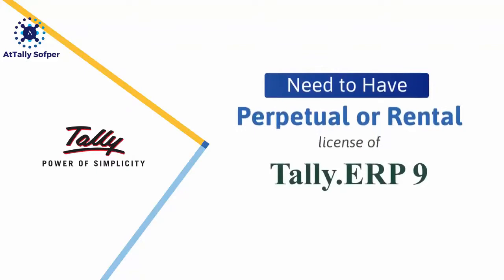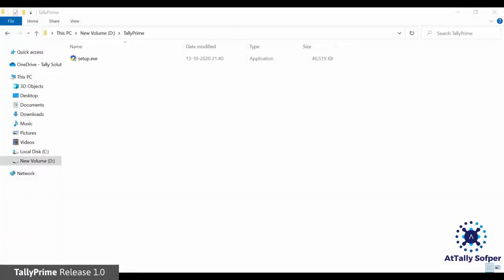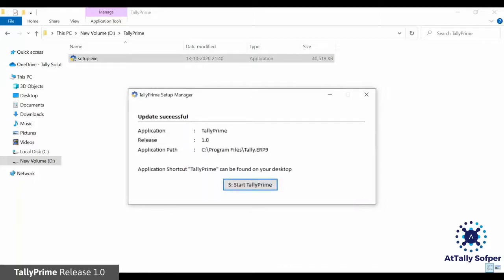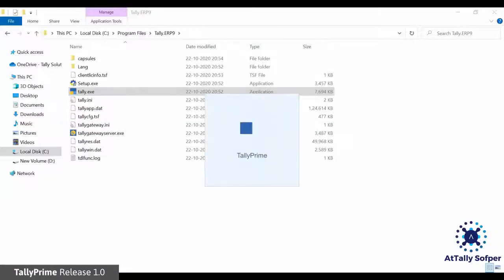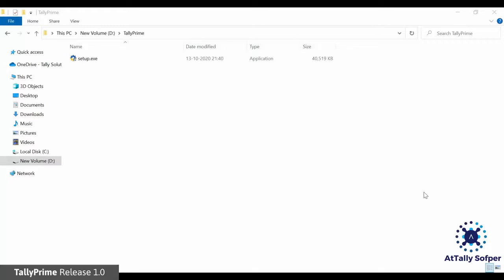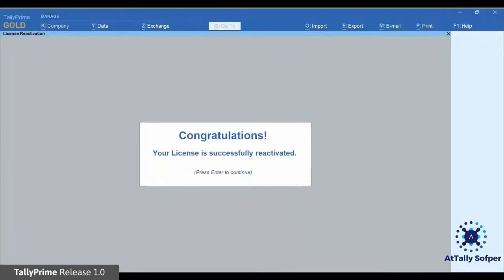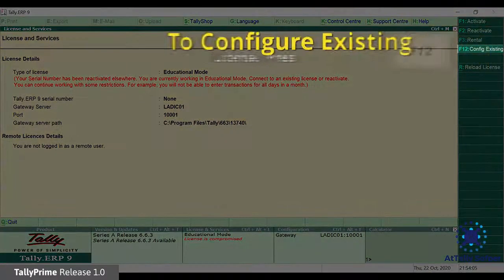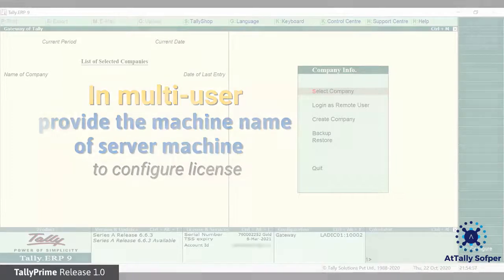How to Use Existing Tally.ERP 9 License & TallyPrime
Steps to use the existing Tally.ERP 9 license for TallyPrime and use both products in parallel.